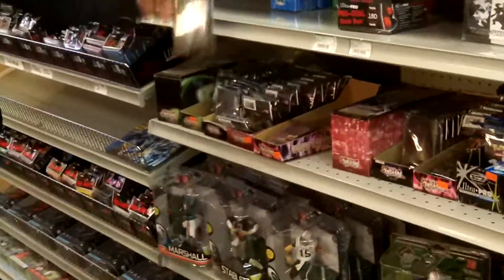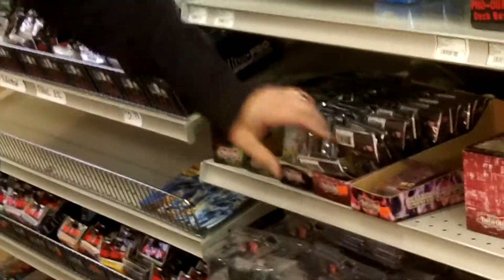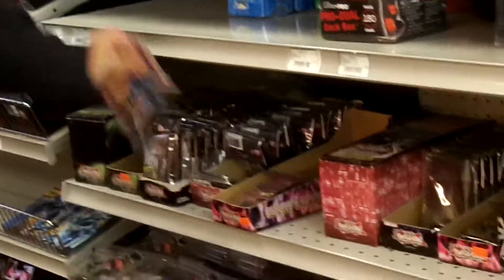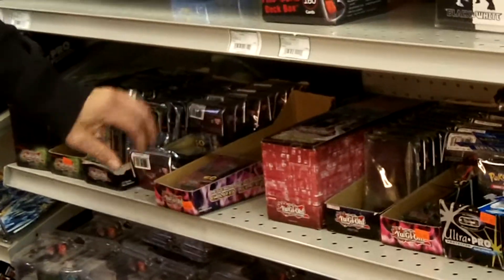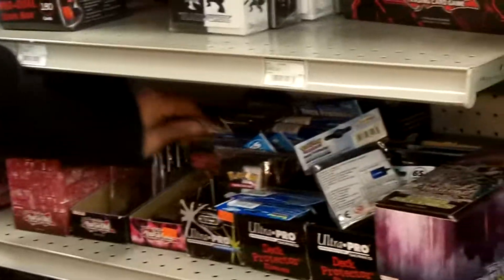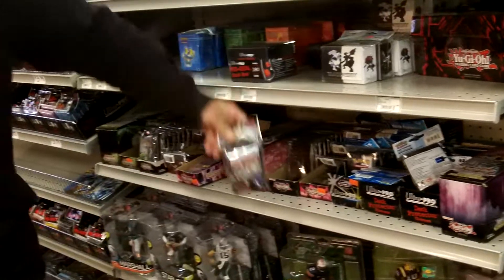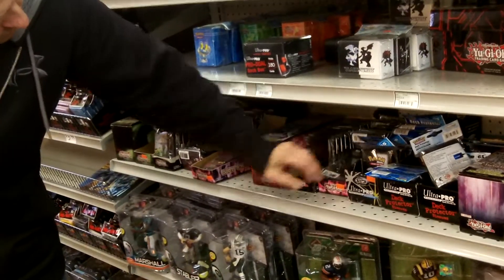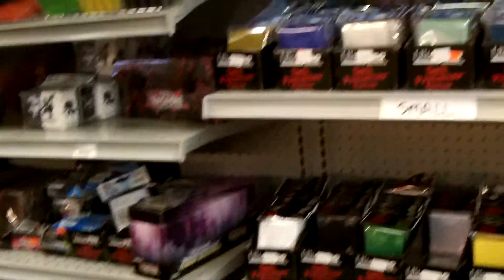YuGiOh Legendary Card Sleeves Classic Characters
Click the link above to go to pokeorder to see the trading card game product that the video is about.